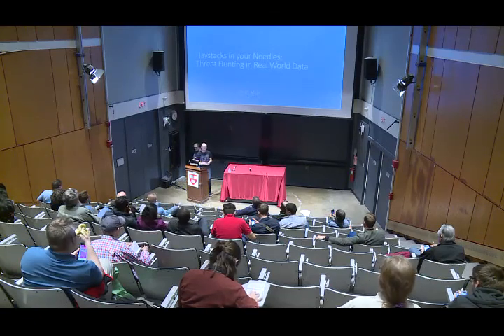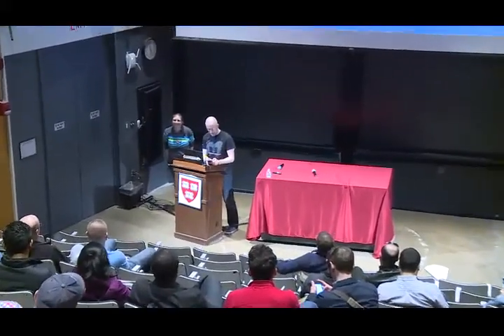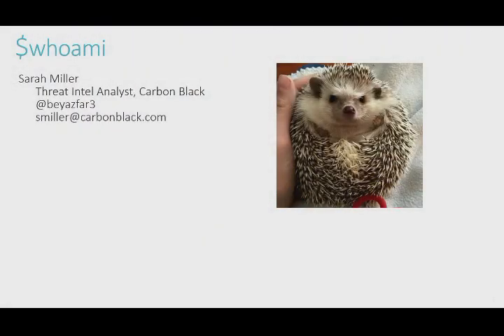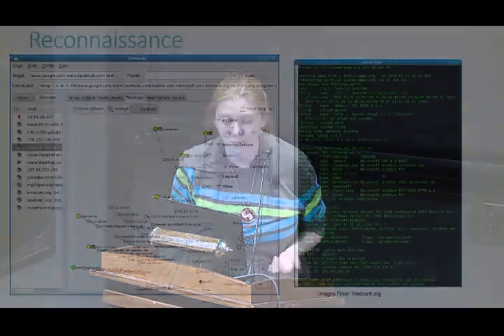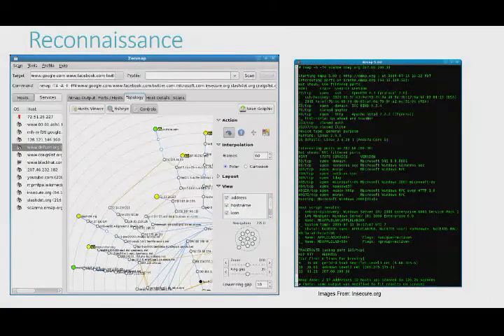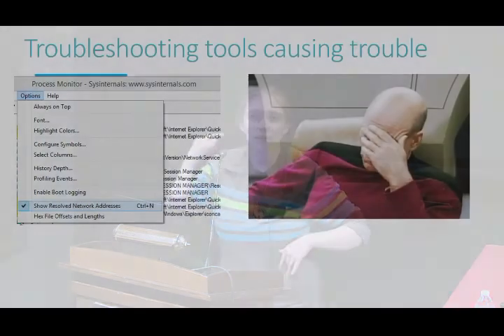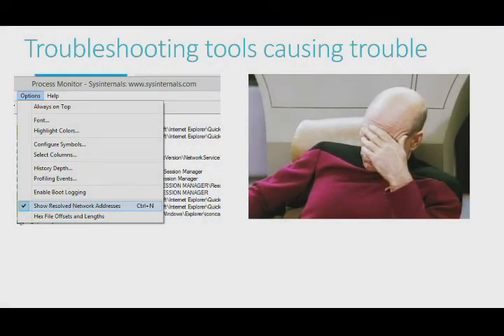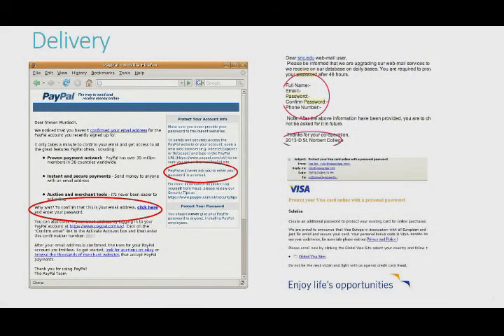Finding Haystacks in Your Needles: Threat Hunting Problems in Real World Data - Miller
Resources such as SANS's "Know Normal, Find Evil" and MITRE's ATT&CK framework are a great starting point when looking for malicious activity on a host ... but what happens when you actually start diving into the data? Is finding malware really as easy as just looking for network connections from Notepad? (Spoilers: It isn't.) This talk goes through a number of real scenarios where legitimate applications behave just like malware, and how to improve behavioral detection.